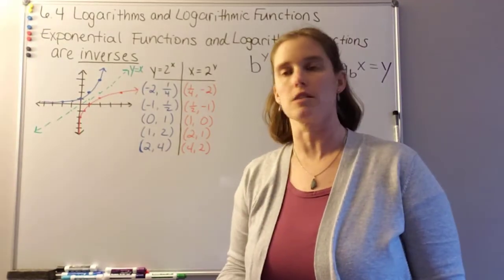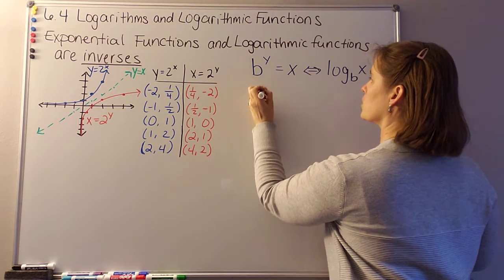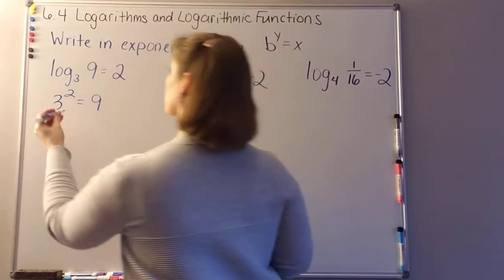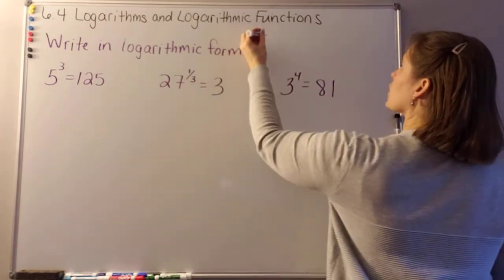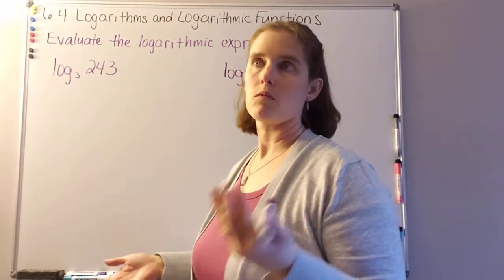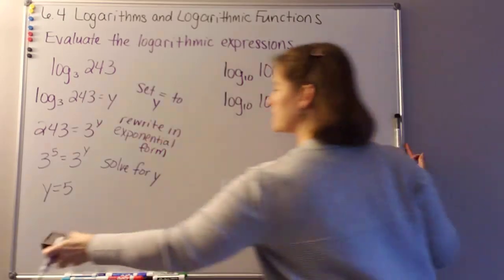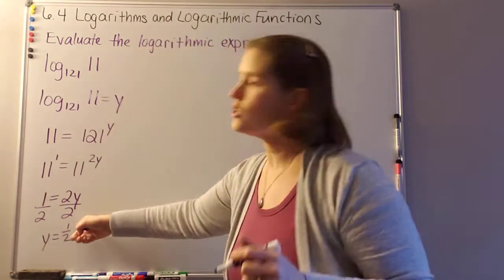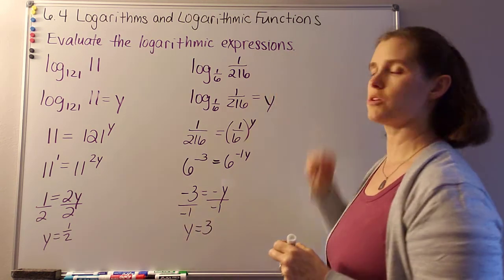6-4 Logarithms and Logarithmic Functions Day 1 HA2